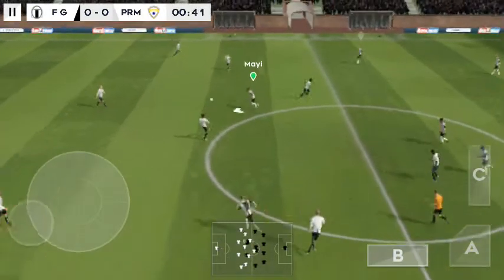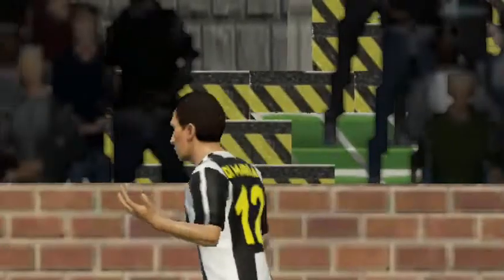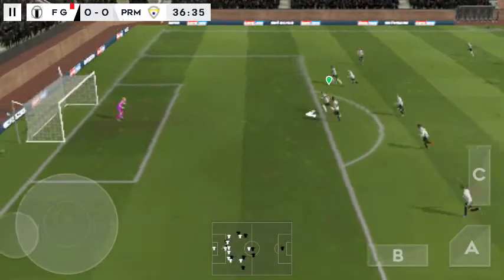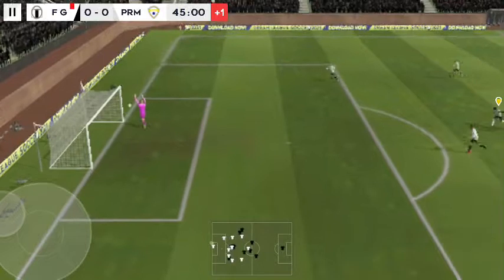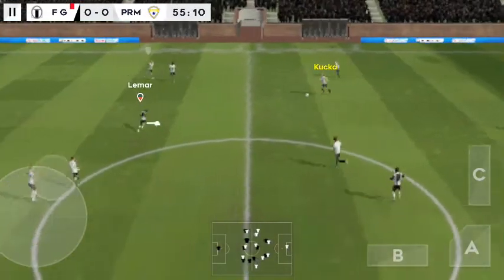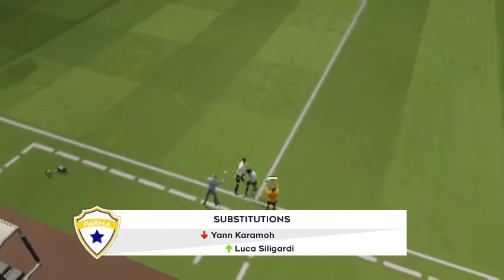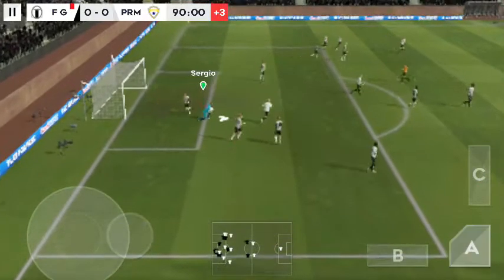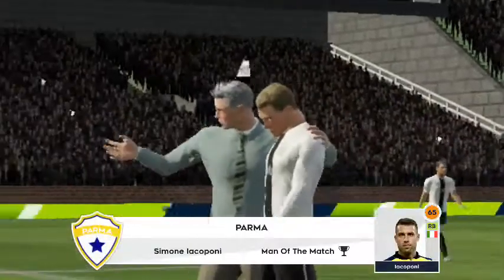Let's play Dream League Soccer 2021 Semi Final playoff vs Parma #161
DLS21 ⚽ Android Gameplay Semi Final playoff vs Parma #161